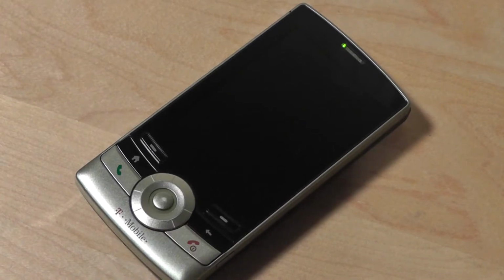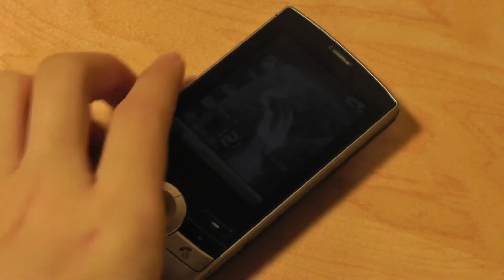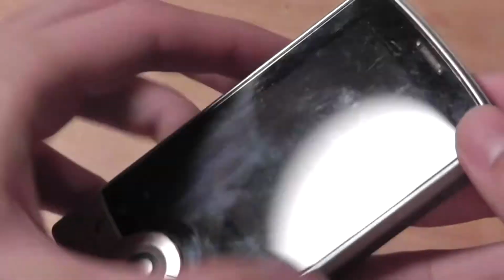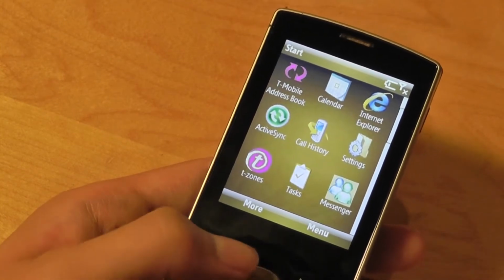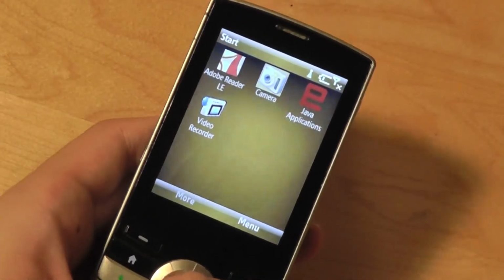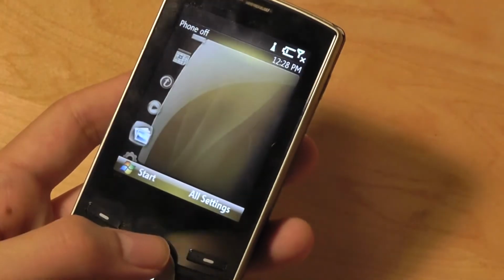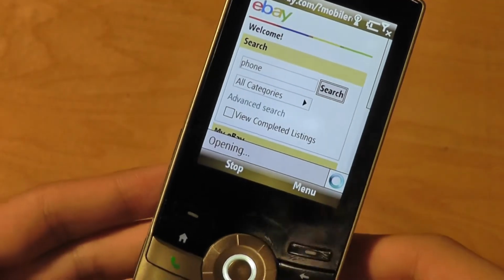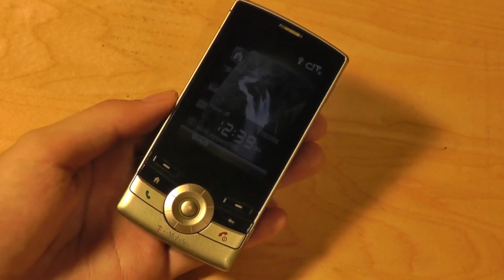Retro Review: HTC Shadow (T-Mobile) Windows Mobile Smartphone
The original HTC Shadow is noteworthy for several reasons. For one, it a marks the manufacture's departure from making touch-only smartphones, incorporating an interesting SureType keyboard. For another, the smartphone was sleek, and managed to place Windows Mobile into the hands of teens and general consumers. We take a retro look back in this video.